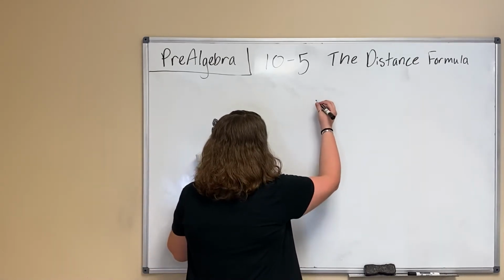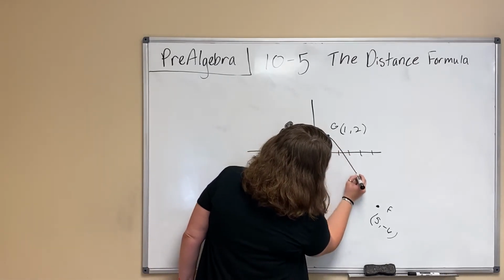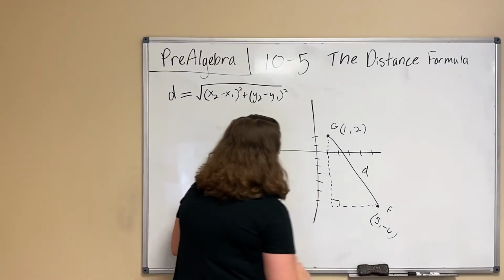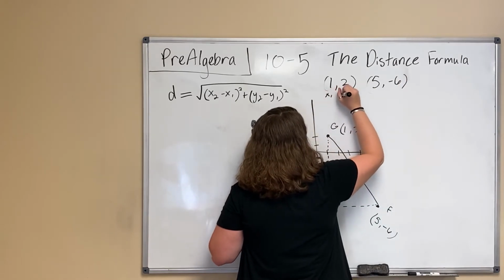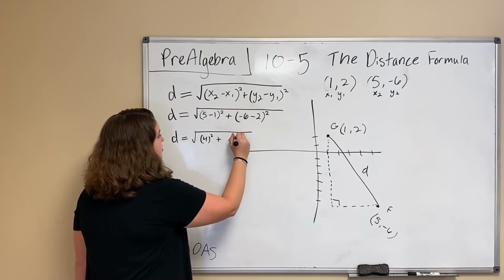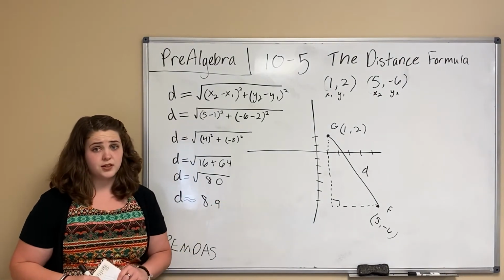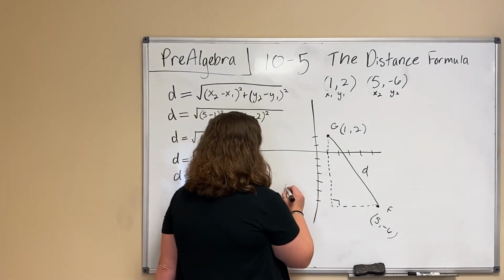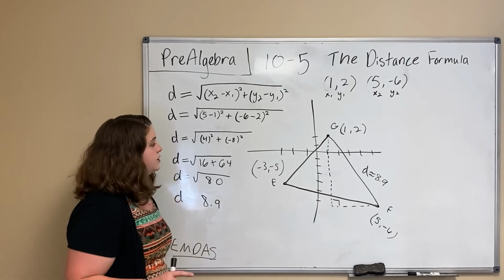10-5 The Distance Formula